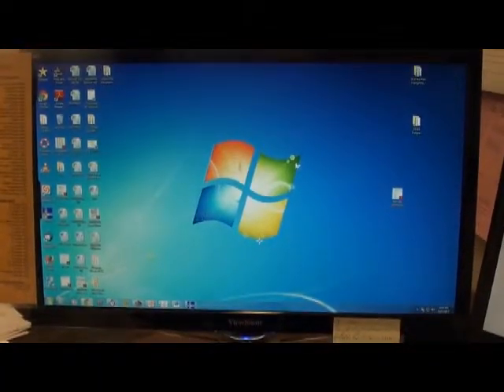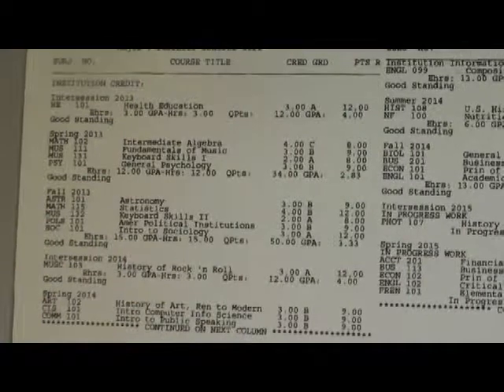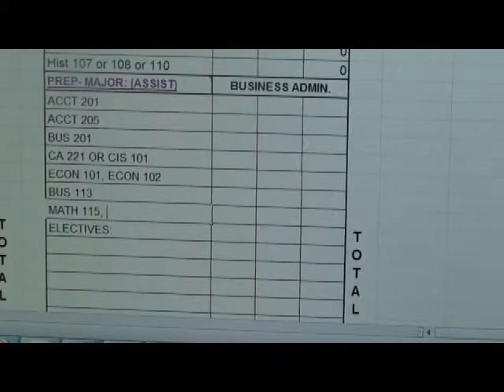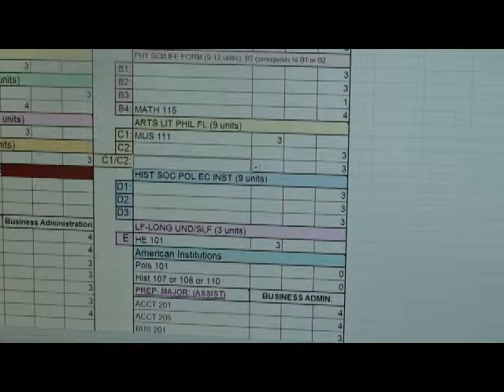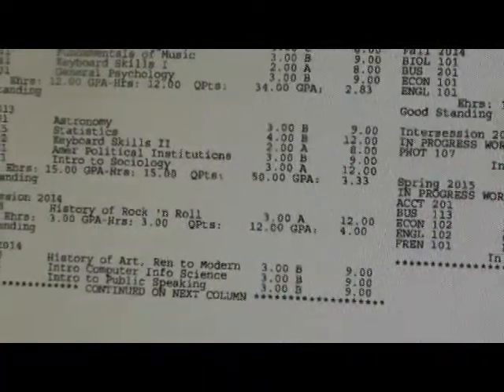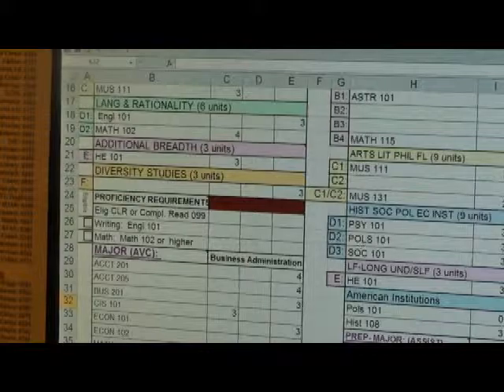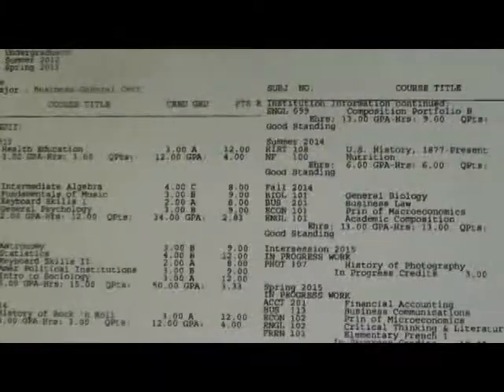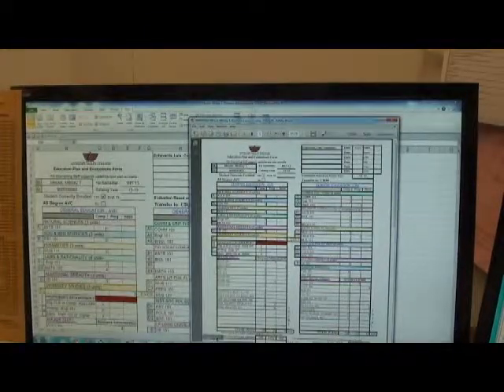Completing an Electronic Education Plan - Luis Echeverria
This video is intended for the viewing and use by counselors and advisors at Antelope Valley College. The video was created by the author and it can solely be used by permission from the author.